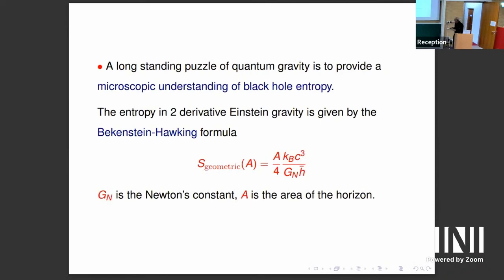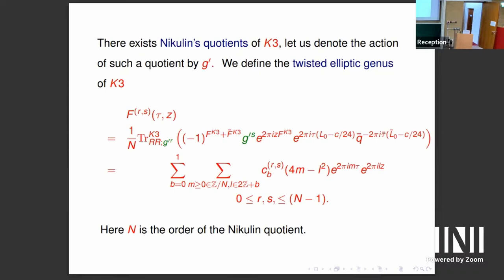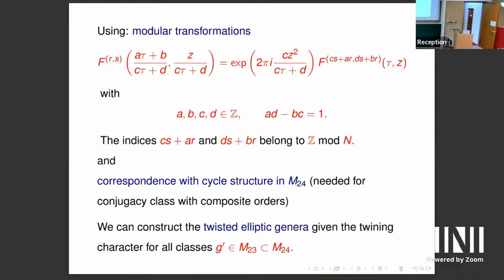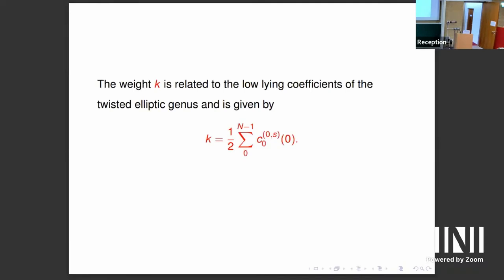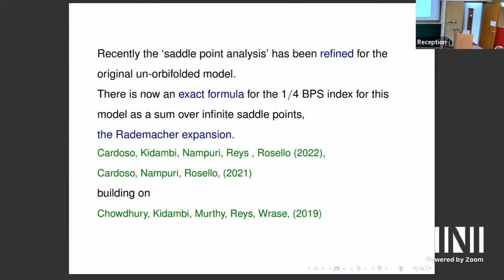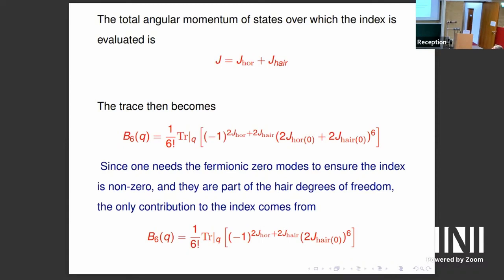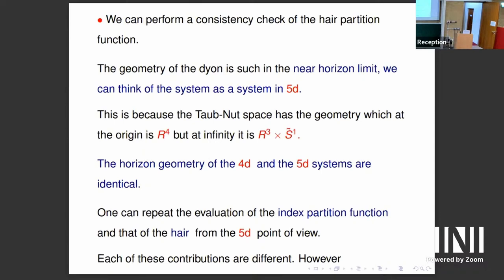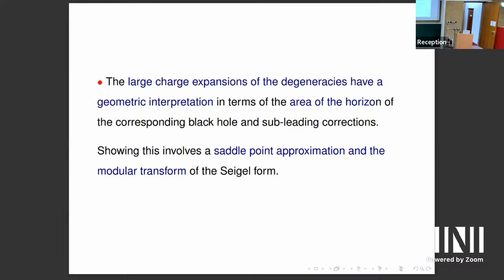BLH | Prof. Justin David | Modular forms and black holes in N=4 string theories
Speaker: Professor Justin David (Indian Institute of Science)

Date: 25th Oct 2023

Title: Modular forms and black holes in N=4 string theories

Event: (BLH) Black holes: bridges between number theory and holographic quantum information

Abstract: We review the role of modular forms in counting the microscopic degeneracies of 1/4 BPS black holes in a class of N=4 string theories known as CHL models. We focus on the following 3 key aspects.
For a given CHL model, the 1/4 BPS index of these states are Fourier coefficients of an inverse Siegel modular form. These Siegel modular forms are associated with the elliptic genera of K3 twisted by a Z_N automorphism, each labelled by the conjugacy classes of the Mathieu group M_24.
We discuss the expansion of the inverse Siegel modular form in terms of Mock-modular forms to obtain the index of single centred black holes, and how spherical symmetry of the black hole horizon dictates the sign of this index.
Finally we obtain the modular transform of the Siegel form which captures the large charge expansion of the index and its agreement with the Hawking-Bekenstein-Wald entropy.

ABOUT